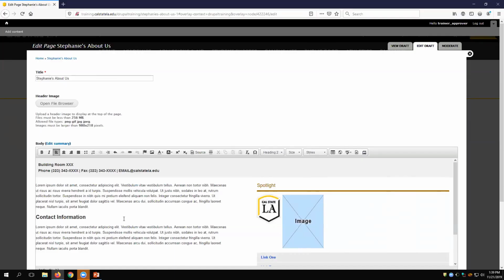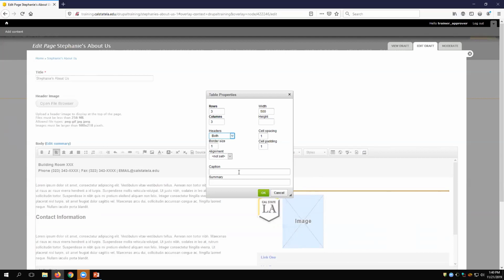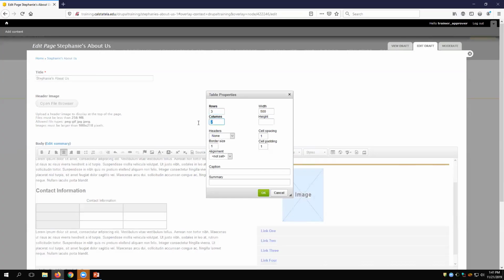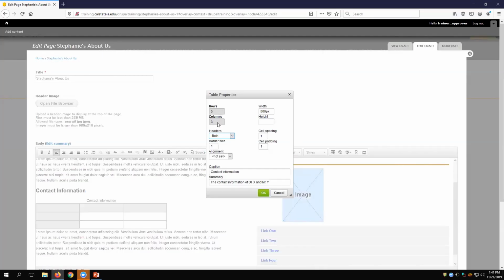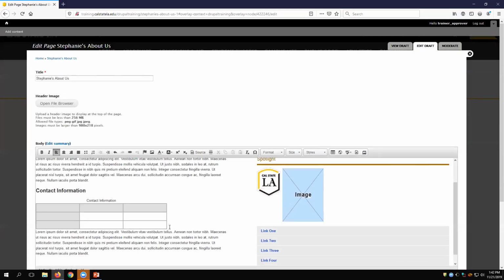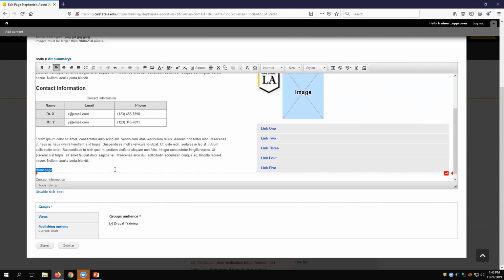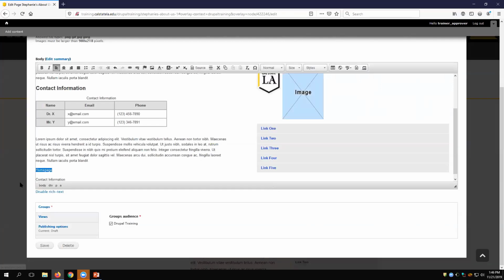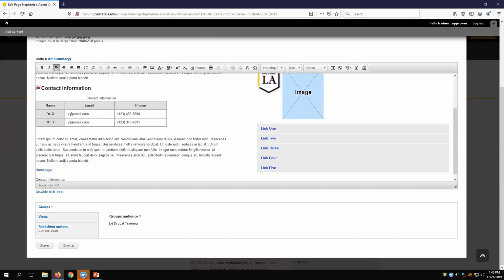Drupal and Accessibility: 5 - Tables and Links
In this video, you'll learn how to add tables and links to your Drupal pages, as well as how to use anchors.